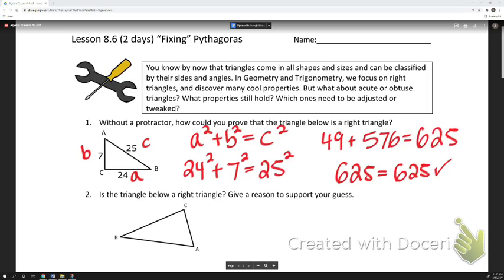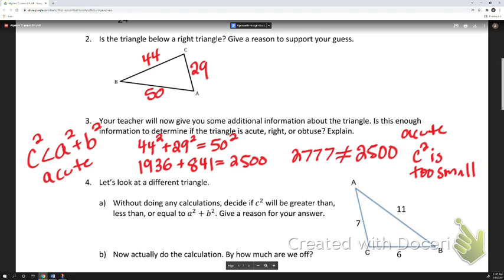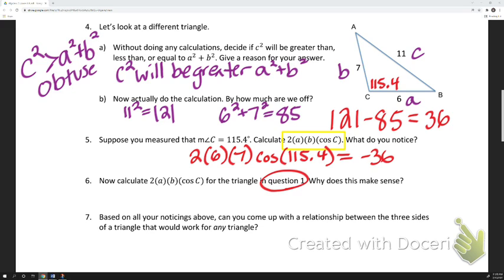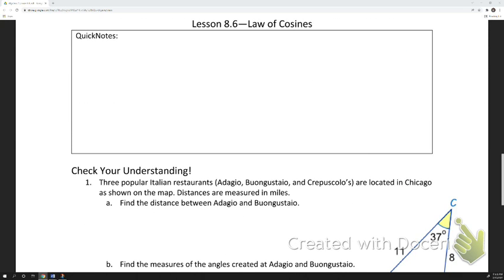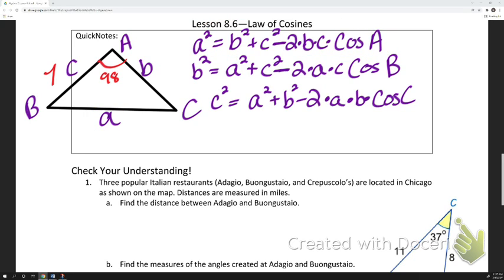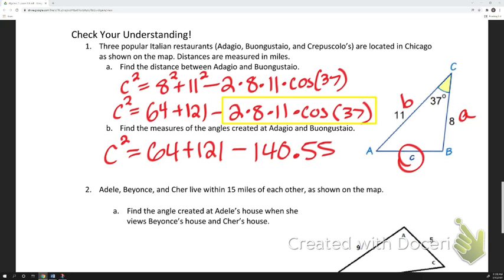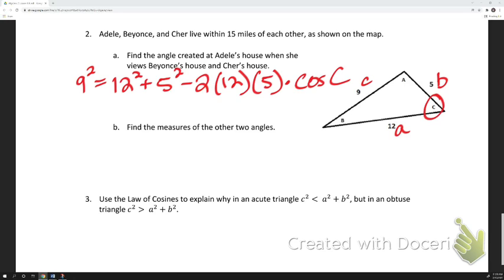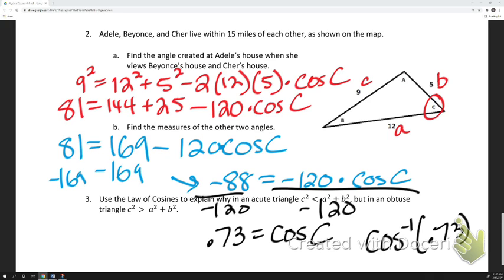Algebra 2 Lesson 8.6